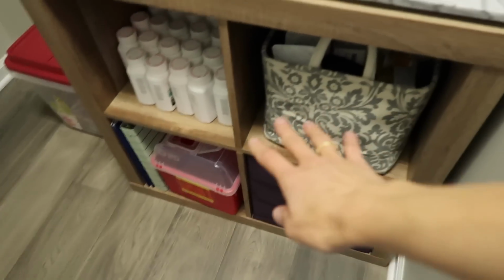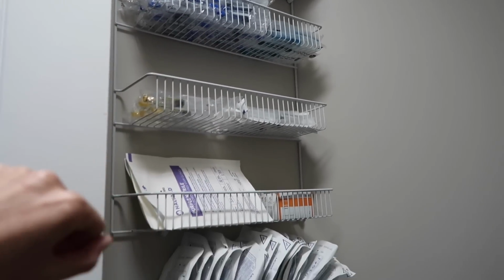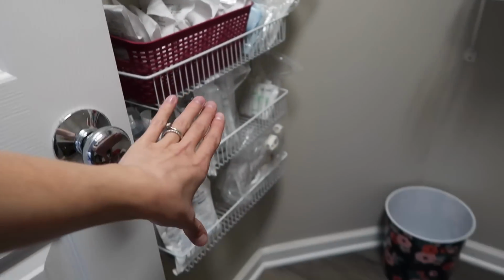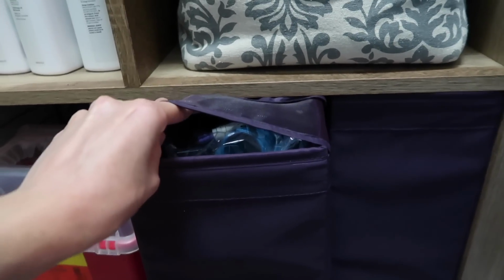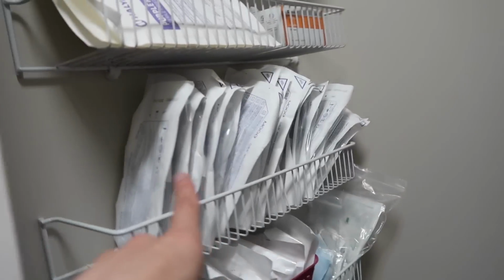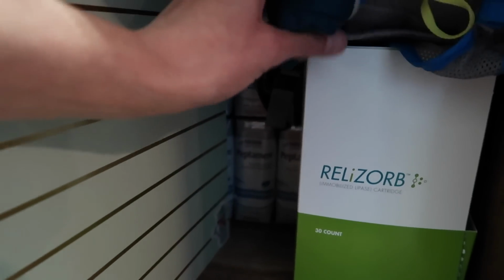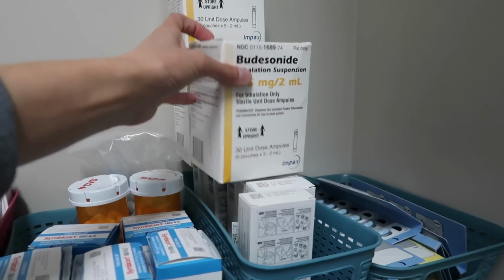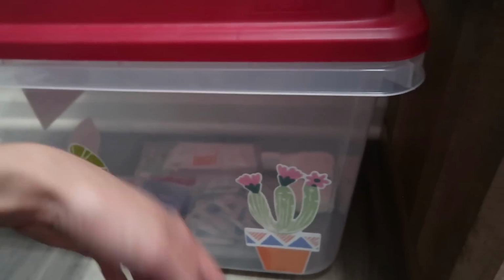MEDICAL CLOSET ORGANIZATION TOUR!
Vlog 10.22.19 - Here's a tour of my new medical closet!

→ We post new vlogs everyday showing daily life with CysticFibrosis!

Want a personalized video message from Mary & Peter (and Ollie)?!? You can request a Cameo here!

Canon G7X
Canon 70D
Mavic Pro Drone